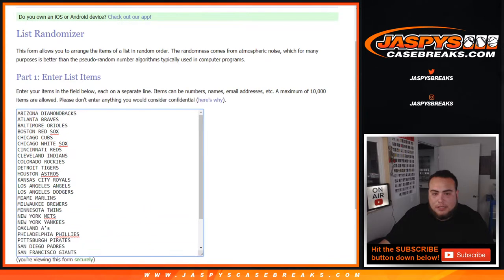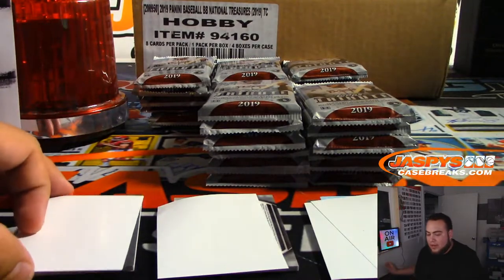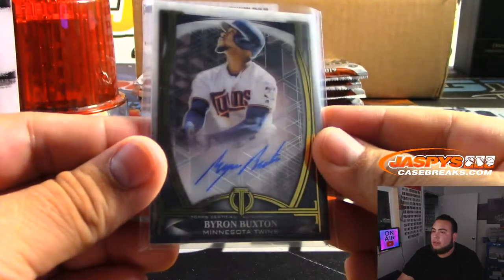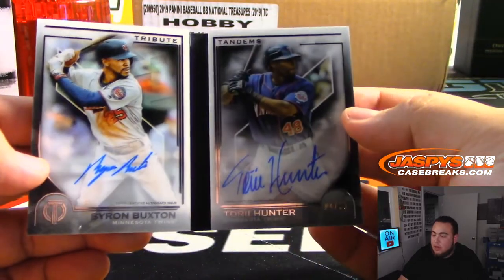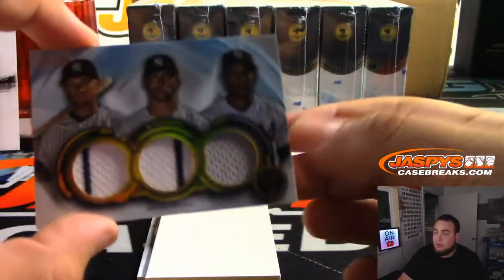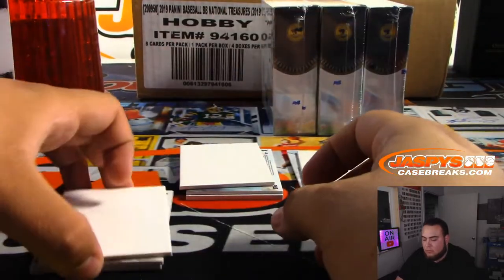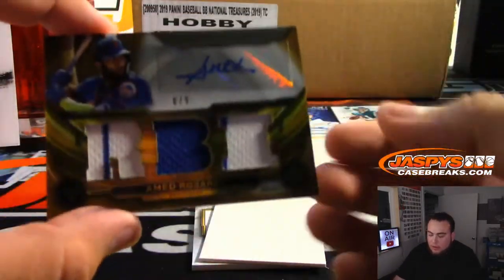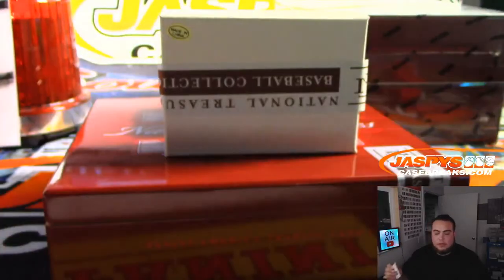SUN. 10/27 - JASPY'S WORLD SERIES SPECIAL 3-CASE "TRIPLE CROWN" HIGH END BREAK *RANDOM TEAMS* #2